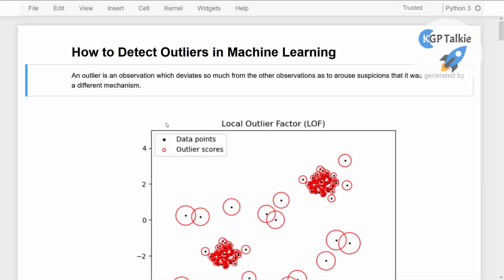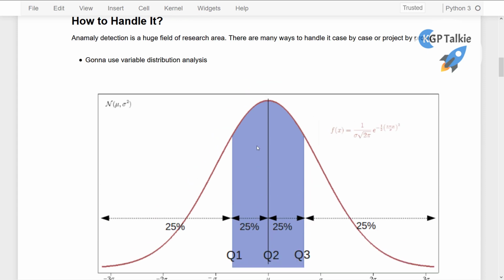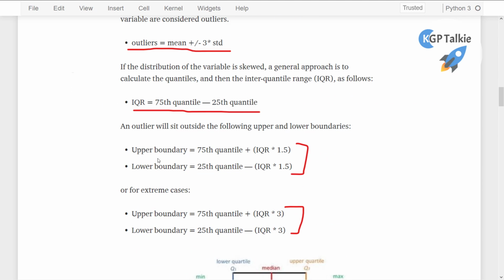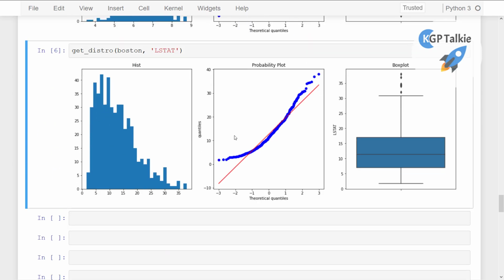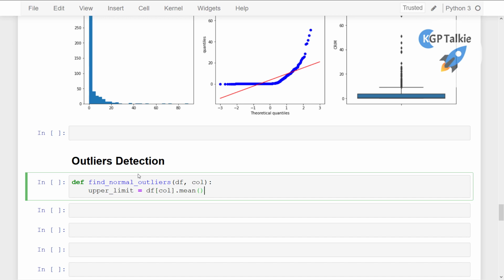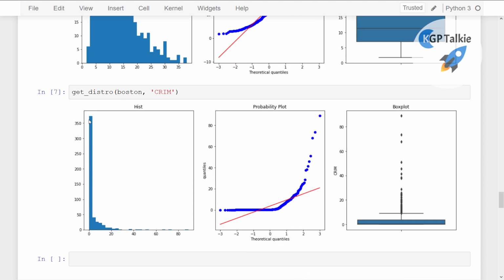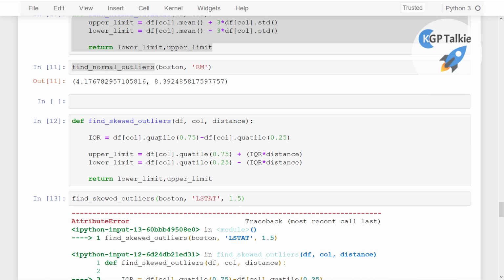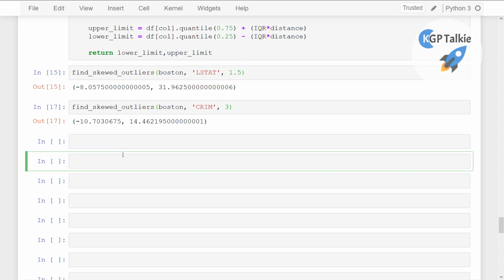Feature Engineering in Python 5- How to Detect Outliers in Machine Learning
Hi, I will explain the outliers detections in the datasets for machine learning in python. I will be using the Boston housing dataset for the example. You can use this method to identify outliers in the machine learning data. I will explain what is outliers, how to handle outliers, and how to detect outliers in python.